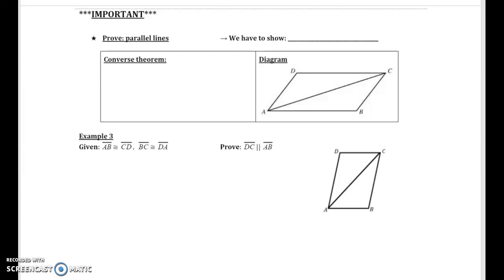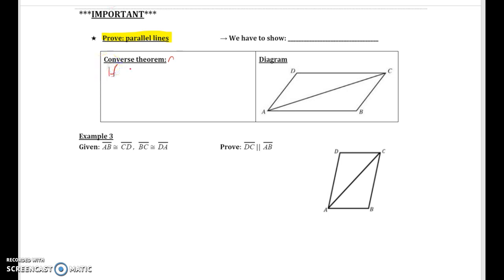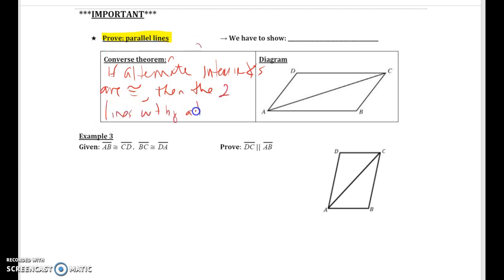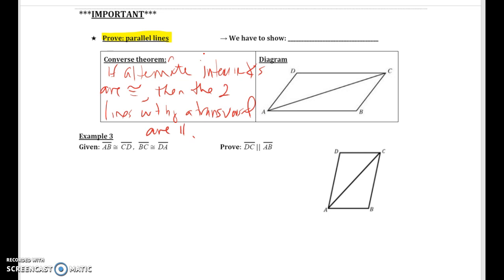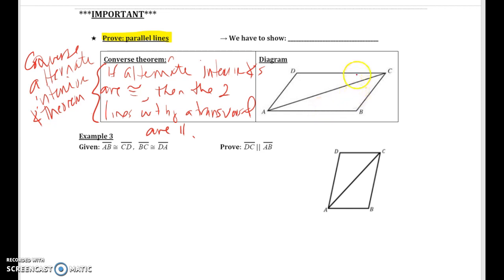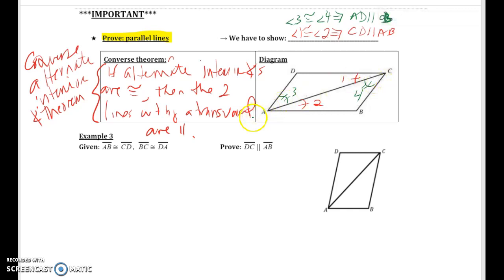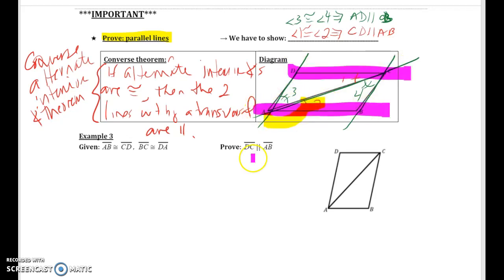U4: Lesson 6 - Beyond CPCTC - Parallel Lines